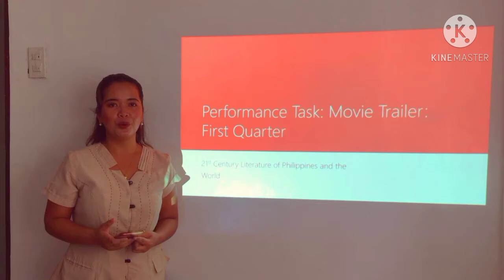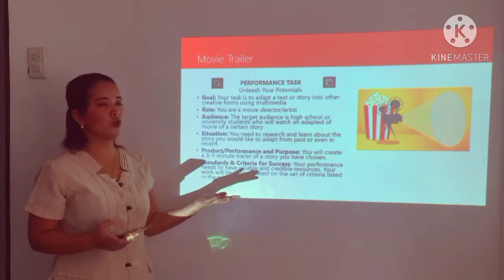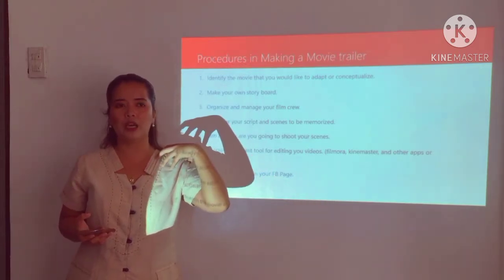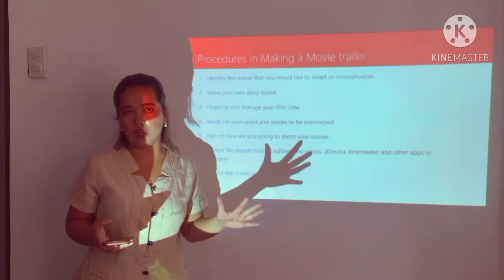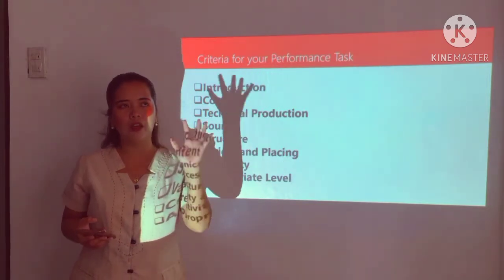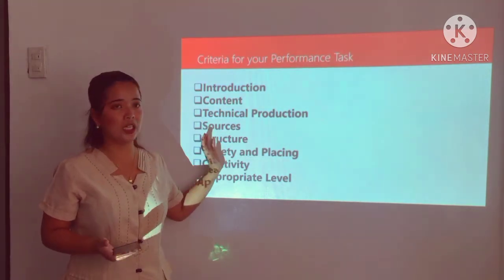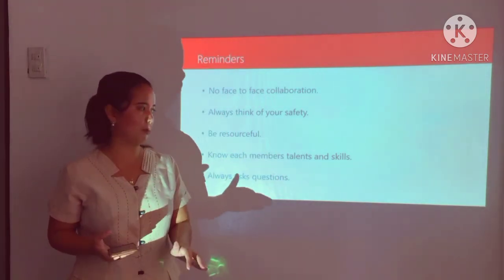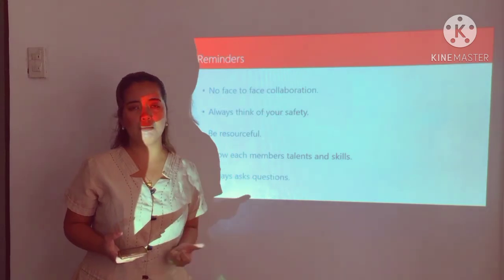How to make a movie trailer: Performance task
Comment down the names of students who have viewed this video including your section.

credits to the editor of my thumbnail Jean Marianne Linga and Lourdes Noriega of STEM 2 Euclid